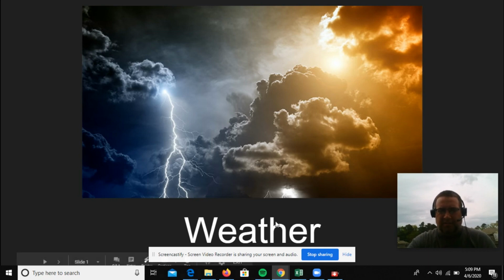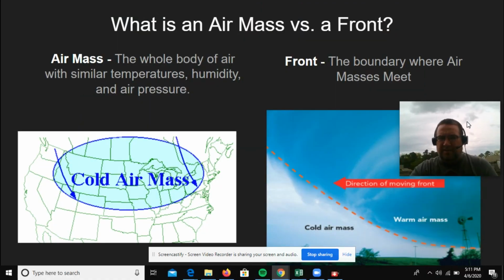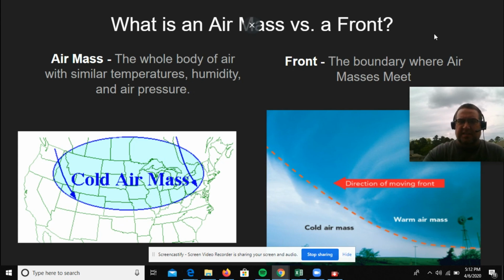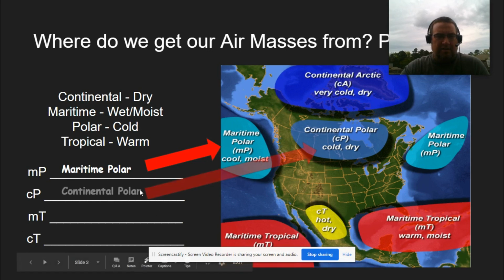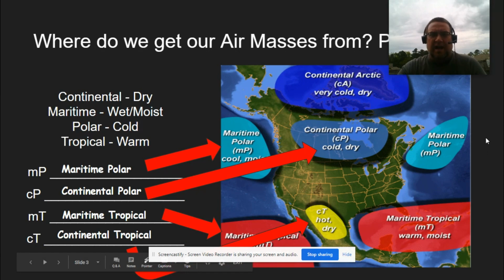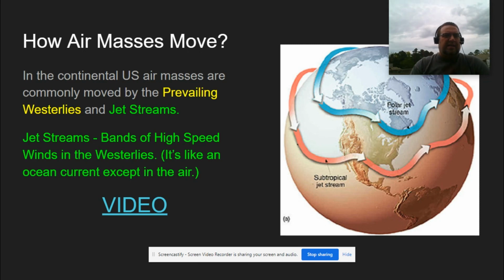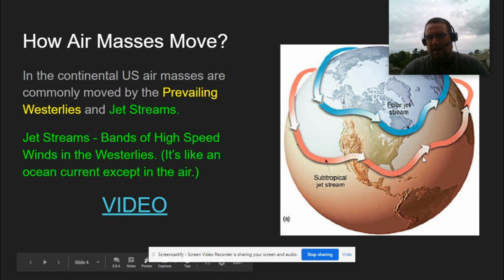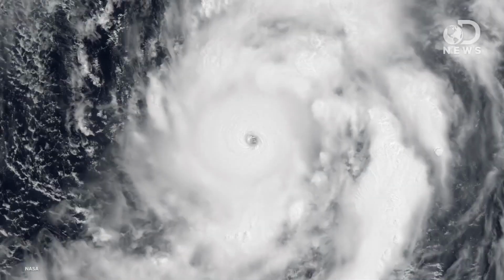AMI 6th Grade Science BMS Air Masses Teaching Video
Teaching About Air Masses